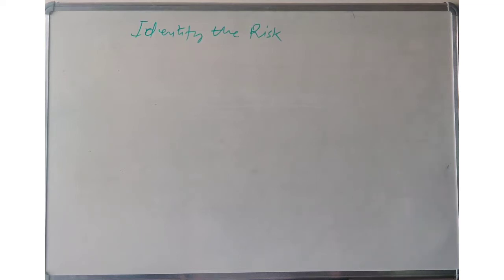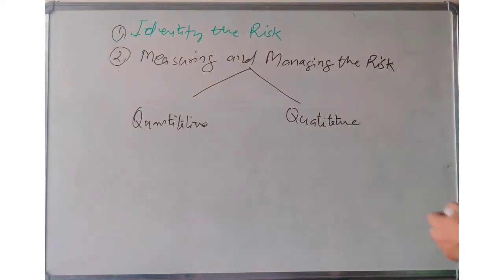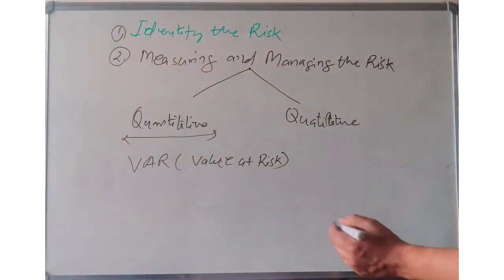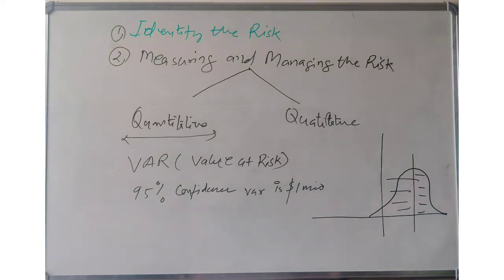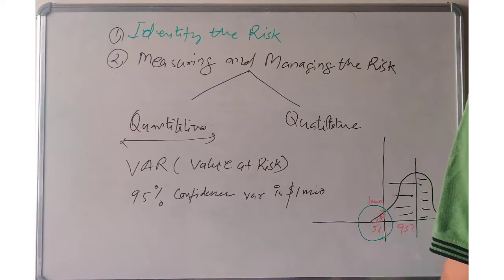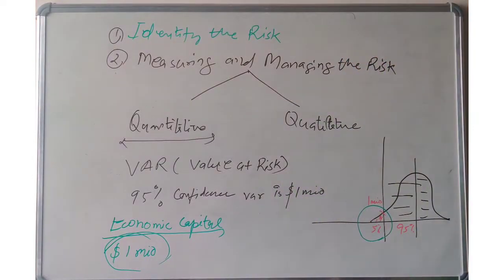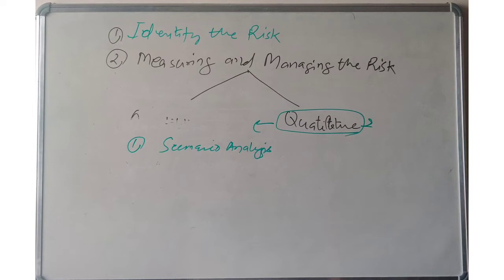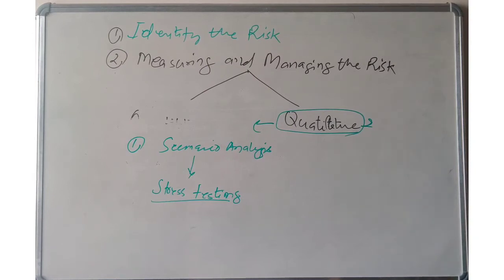FRM L 1 Foundation of Risk Management-2